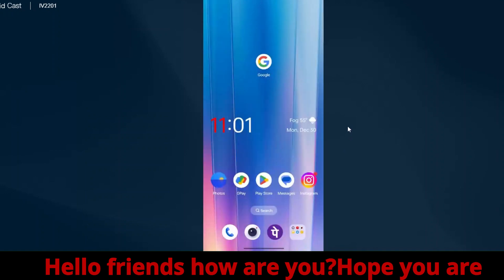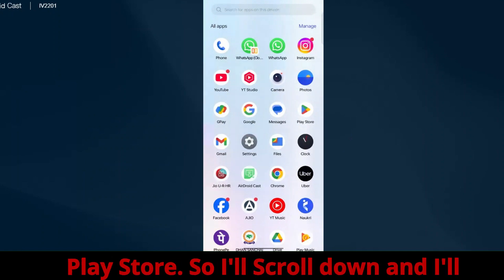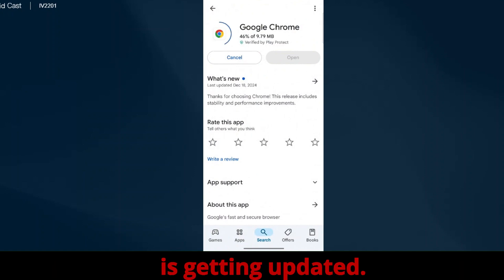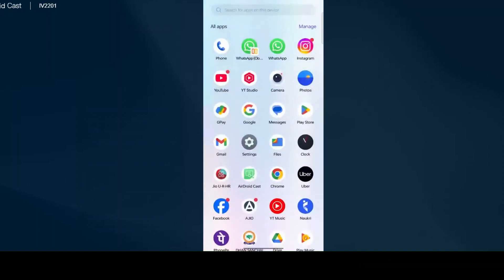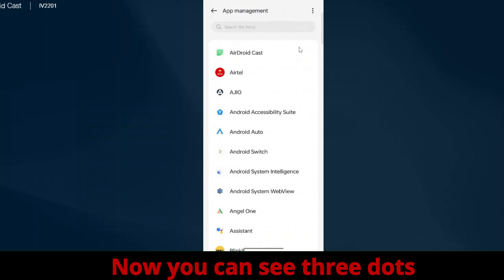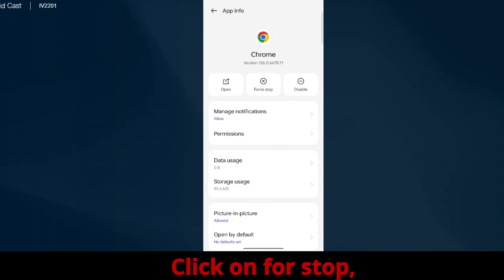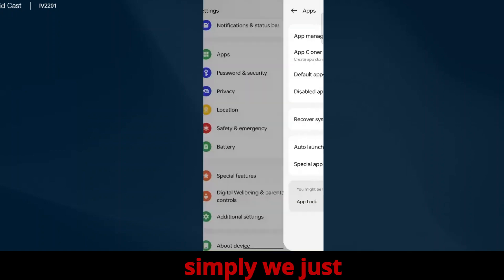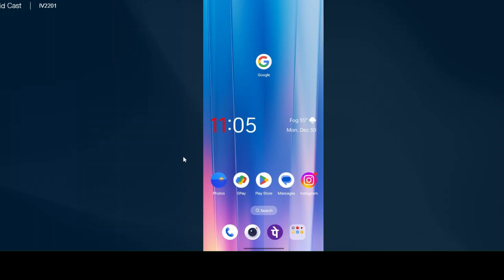How to fix unable to open link in google problem 2025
In this video I am going to show you How to fix unable to open link in google problem 2025

For related to this video you may go through this channels also:
tomal's guide or tomals guide
sp skywards
unseen tech
vidiq
chiamaka okoli